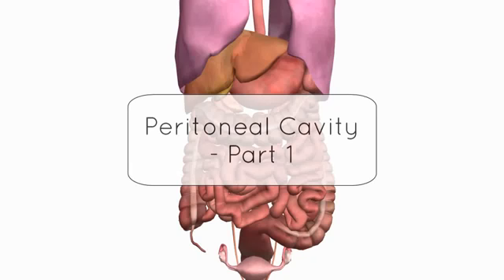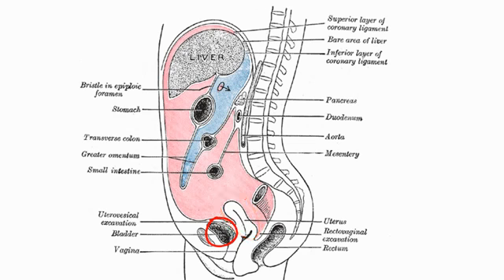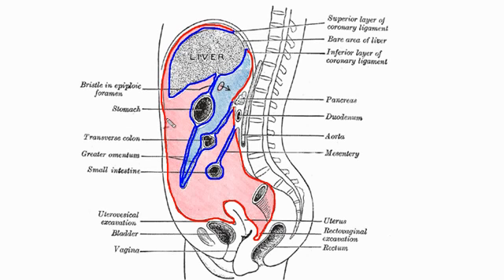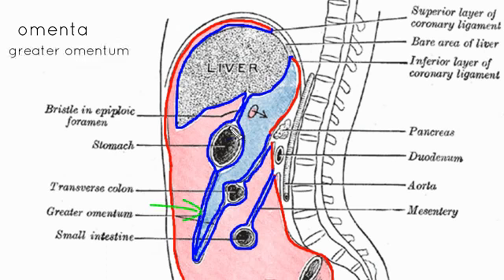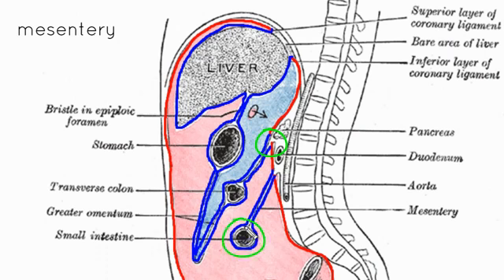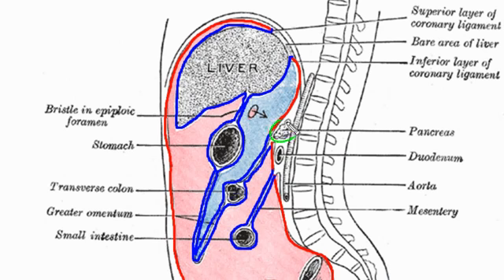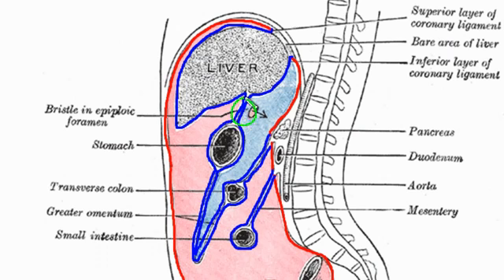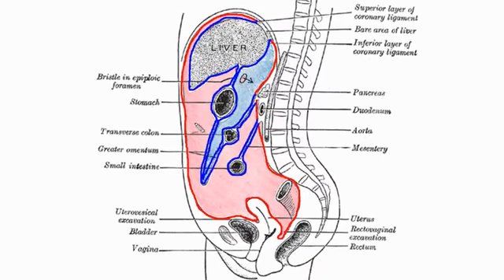5.Peritoneal Cavity Part 1 Anatomy Tutorial